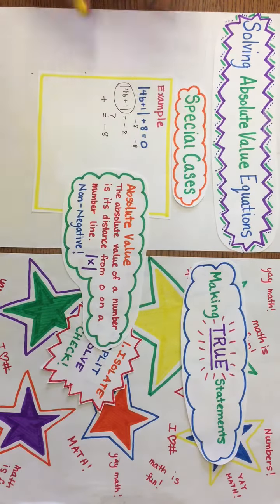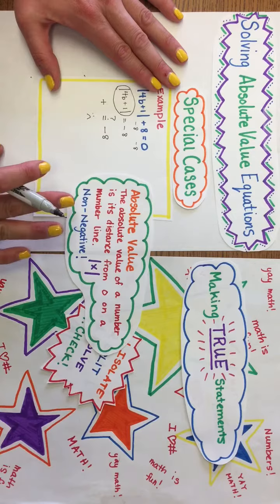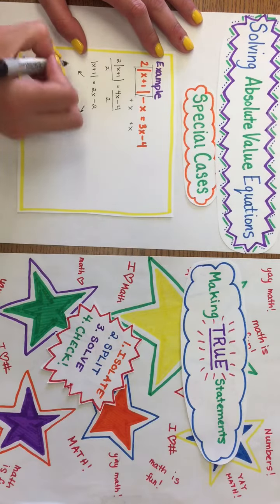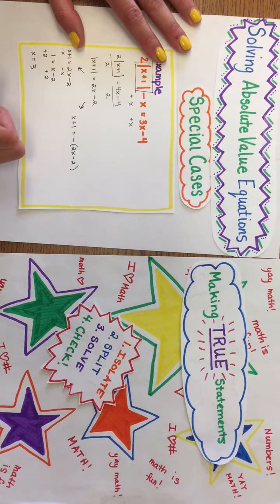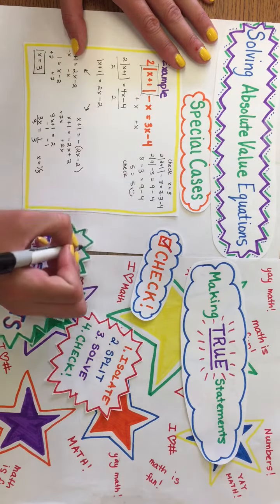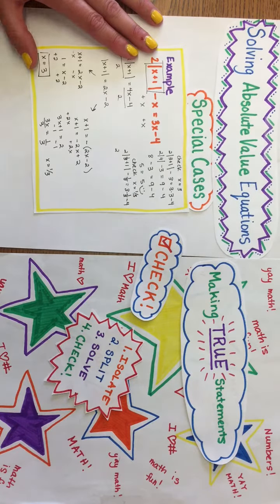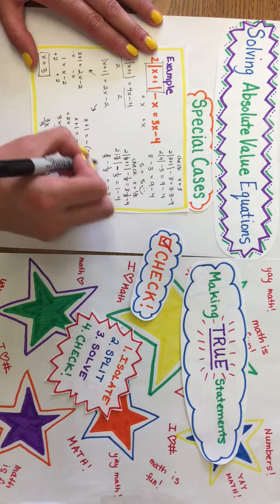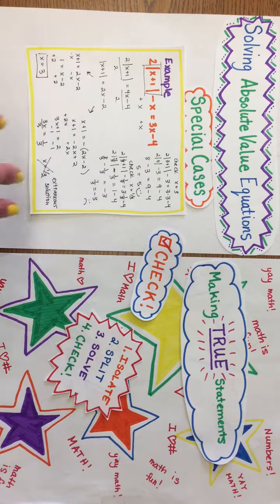Absolute Value Equations - Solving Special Cases Examples